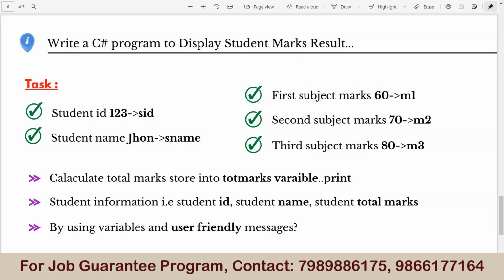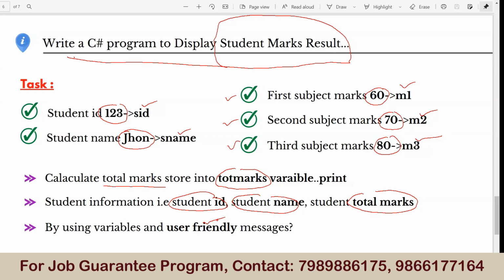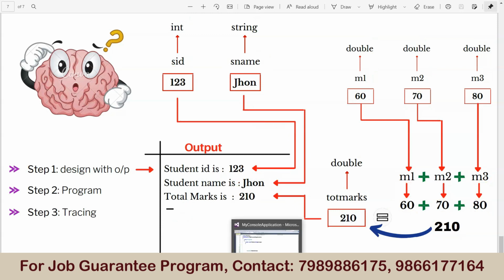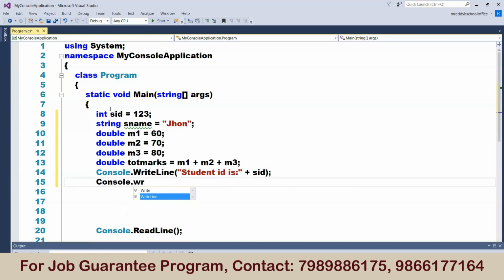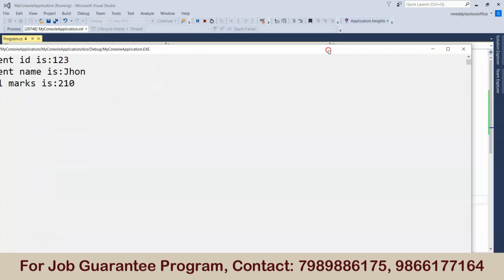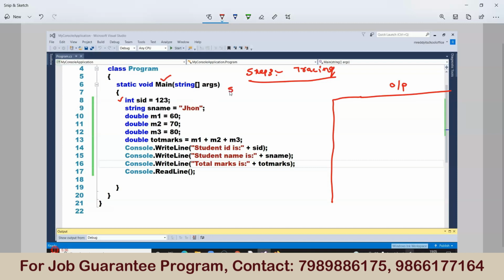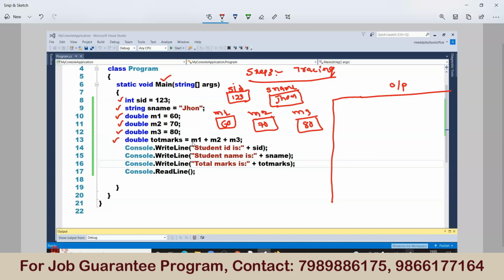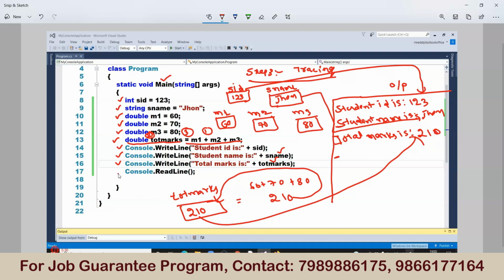Write a C# program to display student marks results